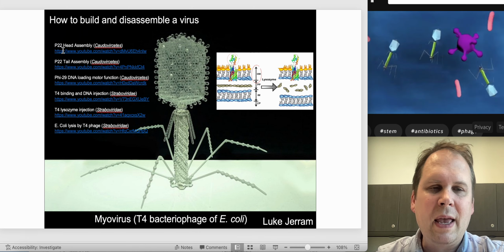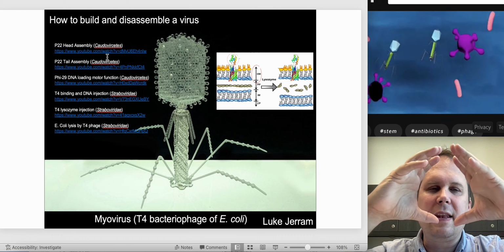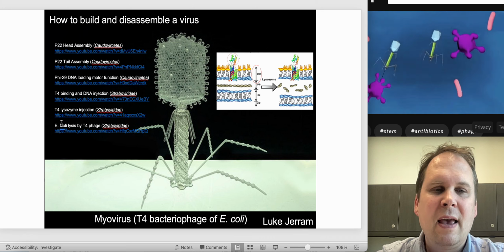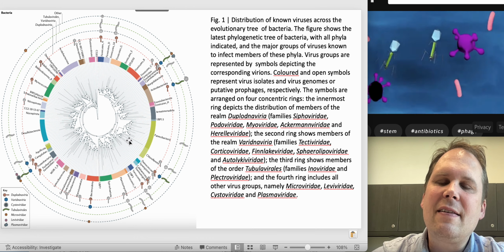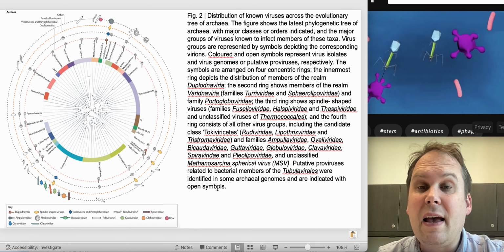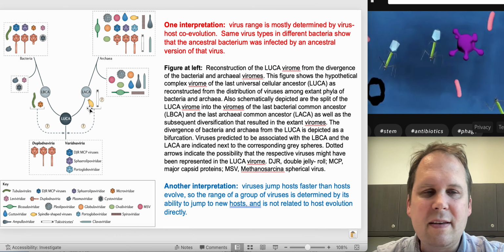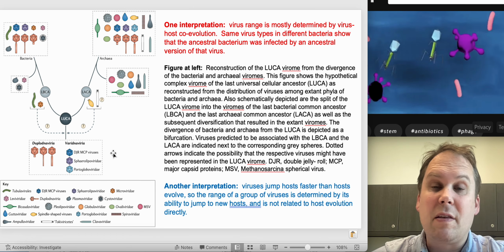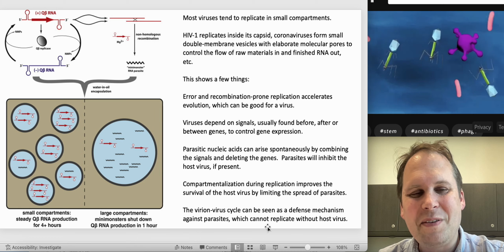Phage part 2